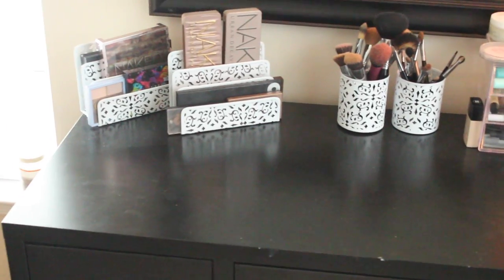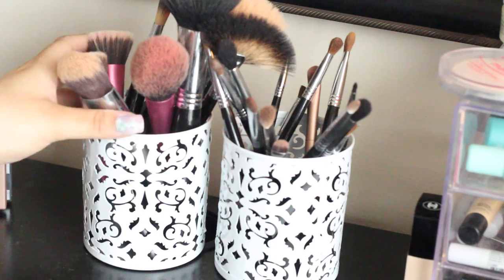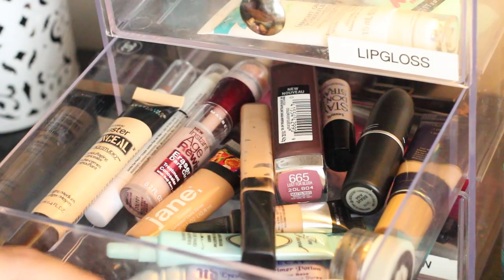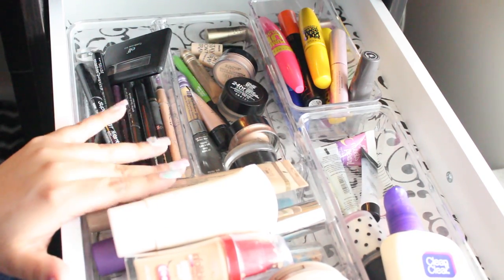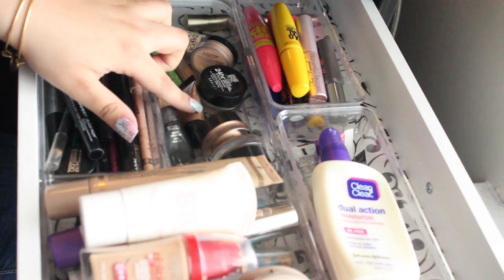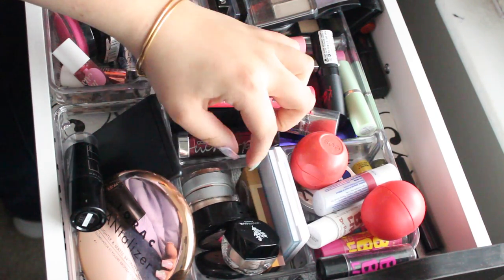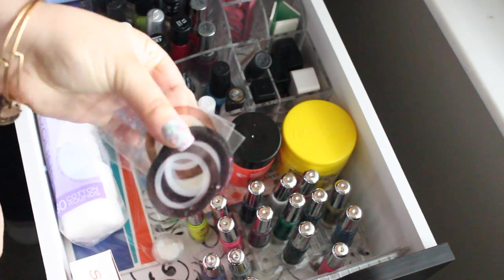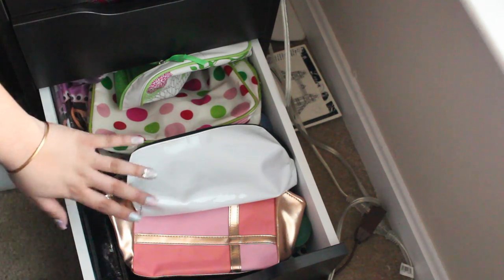MAKEUP COLLECTION! + Organization Tips |2015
Here is my makeup collection and some of my products that I have collected throughout the years and yes I have a lot and yes I know :) Hope you guys enjoy and make sure to subscribe for more videos and I'll see you in my next one! :)